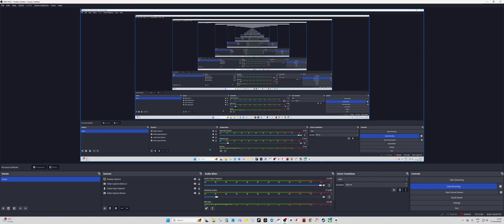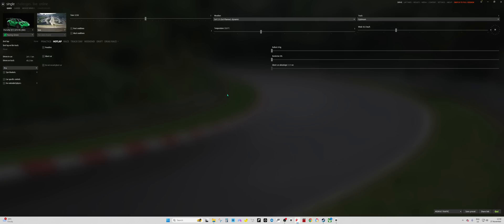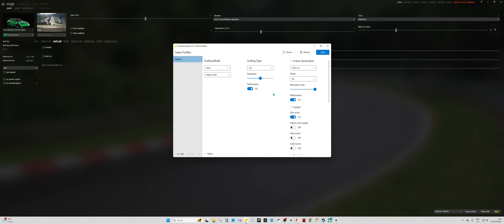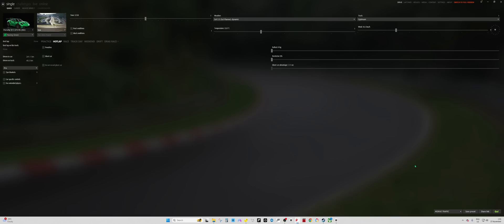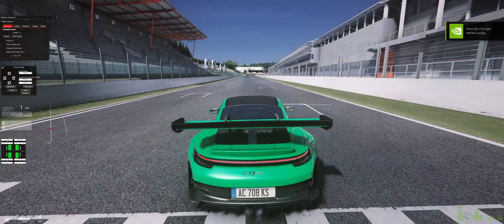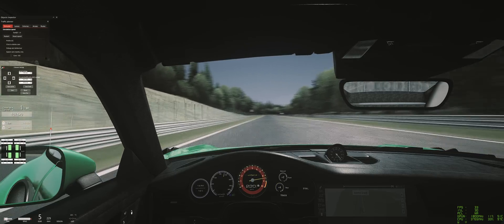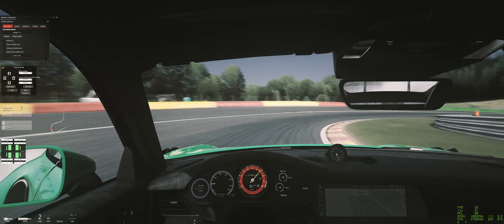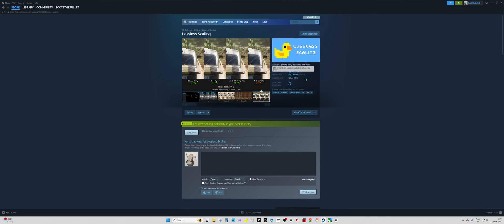Boost Your Assetto Corsa FPS to 100+ with Lossless Scaling Ultimate Performance Guide!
In this video, I'll show you how to use the Lossless Scaling app to boost your FPS and achieve 100+ FPS in Assetto Corsa, improving your racing experience with smoother performance and reduced lag. Whether you're looking to get the most out of your hardware or just want a more fluid gaming experience, this step-by-step guide will walk you through everything you need to know.

NOTE: Unfortunately the frames that the video footage shows at the bottom do not match what I was seeing on my screen at the time of recording, however the frames were at 100+.
Also the performance in the video does not match what was actually occurring, this is most likely due to using the same GPU to run the game and record at the same time.

You'll learn:

How to set up Lossless Scaling for optimal performance
Tips for maximizing FPS in Assetto Corsa
How to fine-tune your settings for smoother gameplay
If you enjoy sim racing or want to take your Assetto Corsa sessions to the next level, make sure to hit that like button and subscribe for more performance tips and tricks!

Specs:
i712700F
RTX3070
Lenovo g34w 144hz 3440/1440
32gb Ram